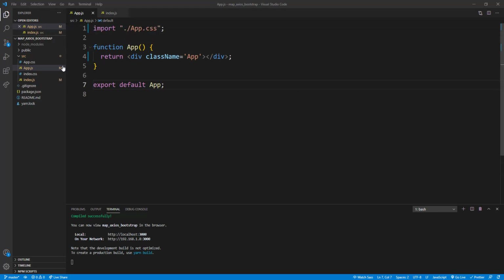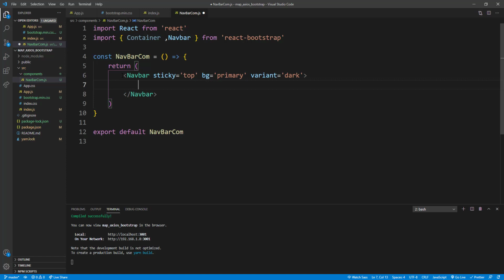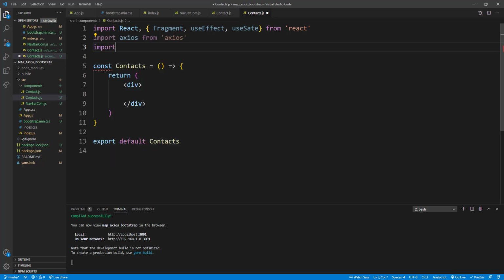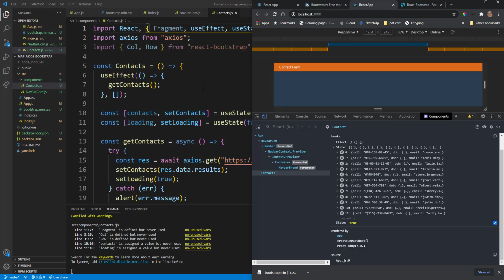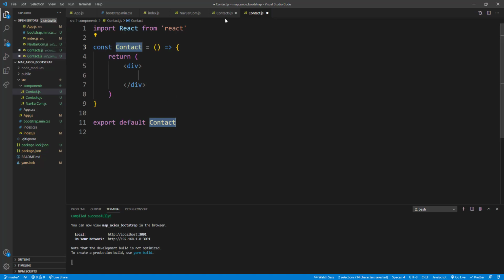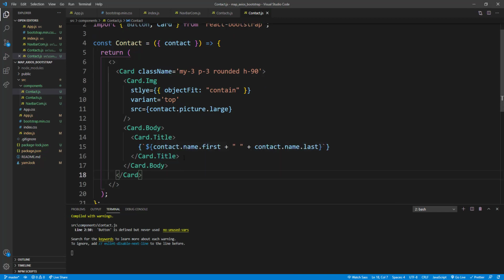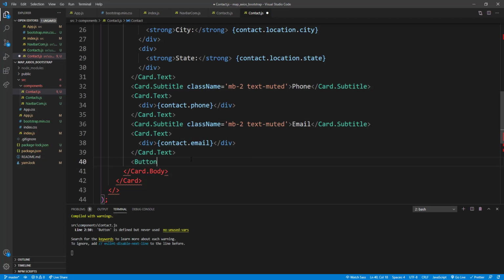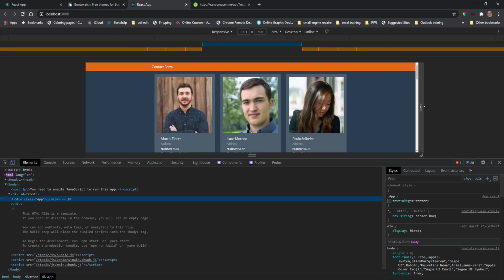React Axios API calls and map function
In this video you will learn how to get data from an API with axios in React. You will also learn how to use the map function to map through the API and render out components. We will be using React bootstrap for styling with a bootswatch theme.